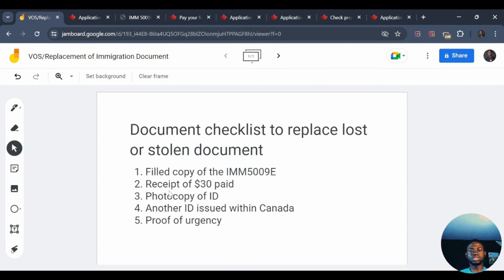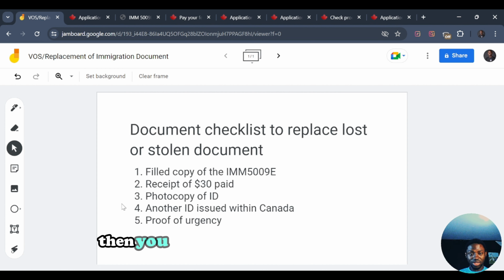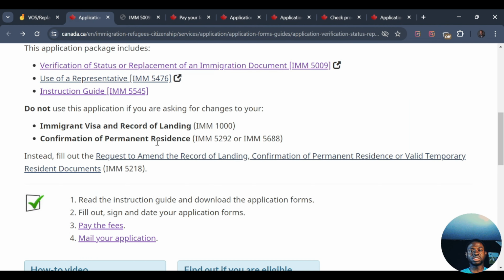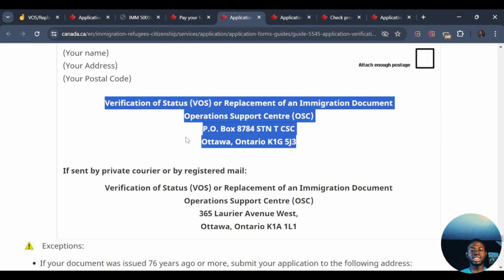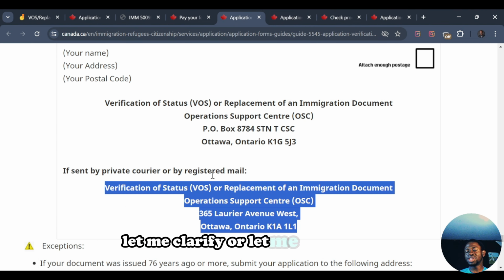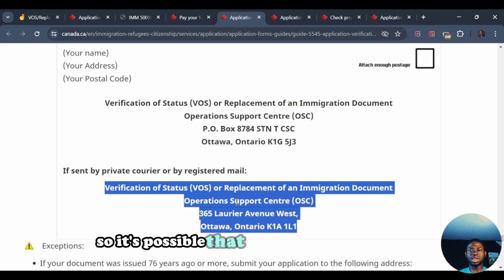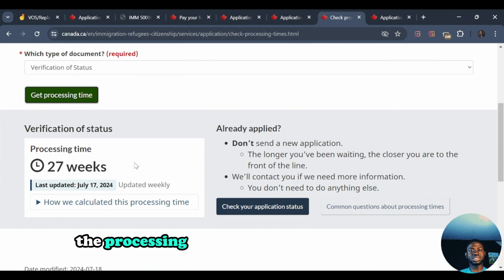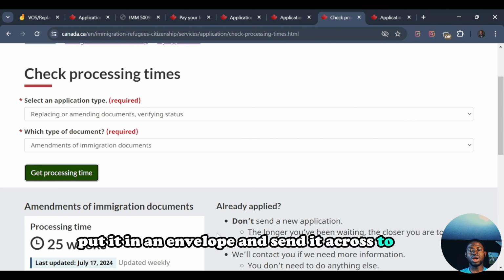How to Apply for a Verification of Status (VOS) or Replacement of an Immigration Document in Canada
Find out how to apply for a Verification of Status (VOS) or replacement of an immigration document in Canada! 🌟

In this video, I discussed the entire process, ensuring you have all the information you need to successfully submit your application.

📋 Topics Covered:
0:00 - Introduction
0:30 - Required Documents and Information
1:45 - IRCC To-Do List
1:30 - Required Documents and Information
1:55 - How to Complete the Application Form
2:22 - Application Fee
2:31 - Mailing Your Document To IRCC
3:00 - Proof of Urgency
4:10 - Application Processing Time
5:10 - Conclusion

📌 Key Points:

Ensure you have all necessary documents ready before starting your application.
Double-check your information to avoid delays in processing.
Follow these tips for a hassle-free experience.